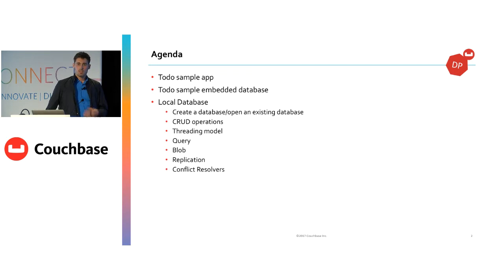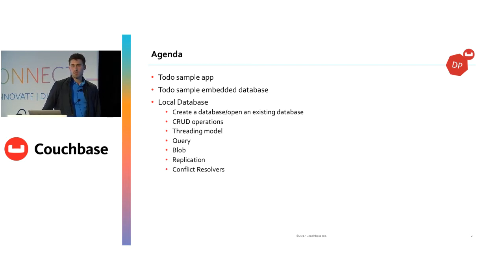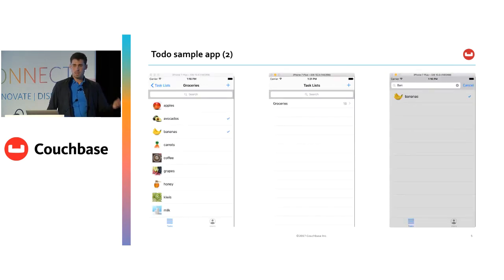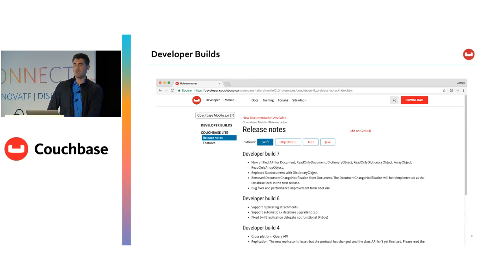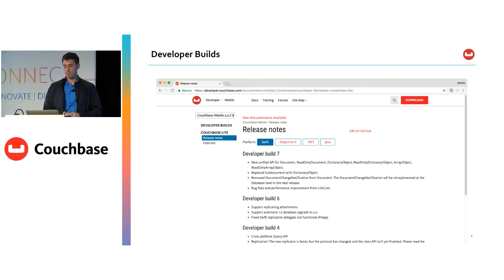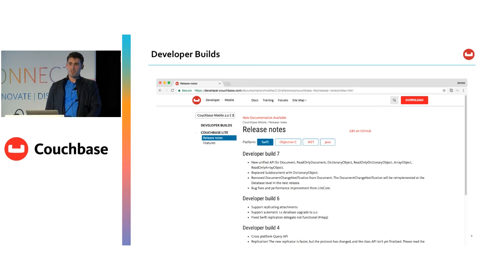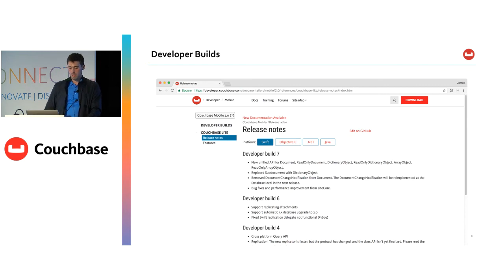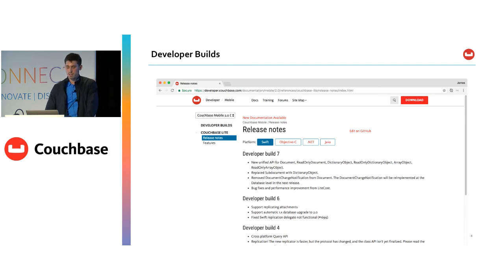Developing with Couchbase Mobile 2.0: data management, sync, and security – Connect NY 2017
Speaker: James Nocentini, Technical Writer, Mobile, Couchbase

Whether you’re building a cloud-enabled enterprise mobile app, the next augmented-reality game like Pokémon Go, or a digital health app to support that hot new wearable device, you need an embedded database that supports fast, secure, online/offline data access, and synchronizes with a highly scalable database server in real time. Couchbase Mobile lets you focus on creating amazing apps for your users instead of worrying about data management, networking, security, and scaling your datastore.
In this session you’ll learn how to develop applications using Couchbase Mobile database API, synchronization, and security. We will cover Couchbase Lite’s CRUD, query, and synchronization APIs for managing and accessing app data. We will also demo Sync Gateway’s synchronization capabilities, including how to resolve data conflicts. Last, you’ll learn how to add security to your application.